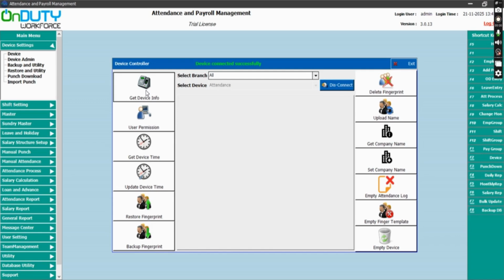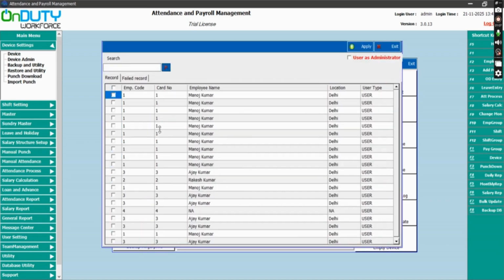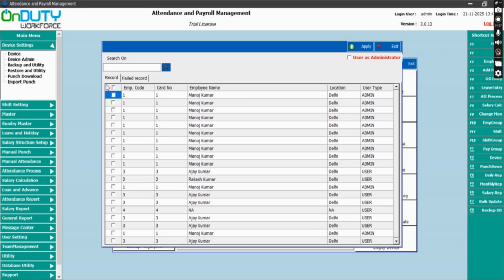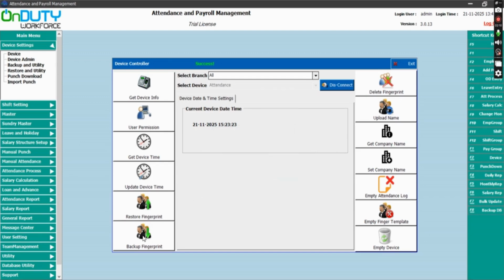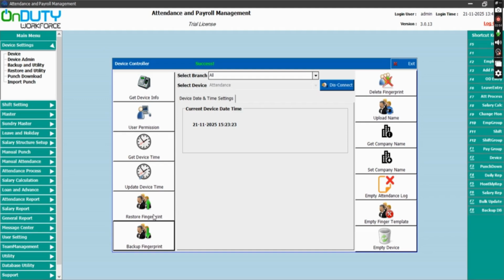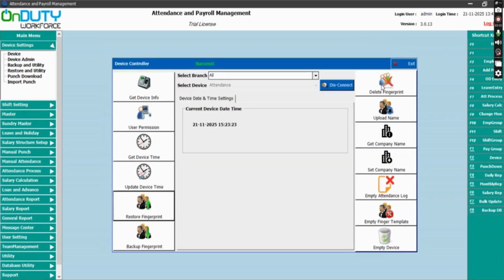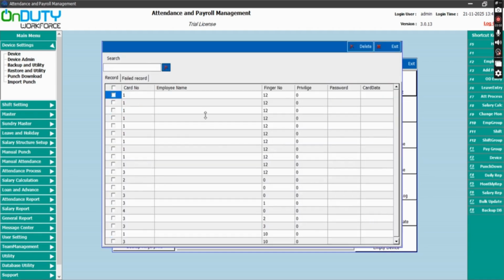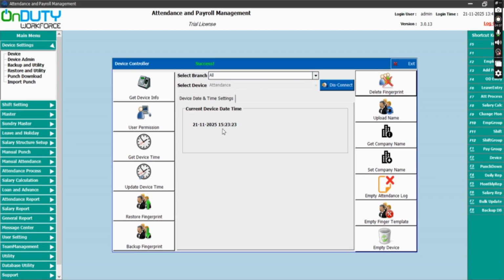How To Manage Device Admin